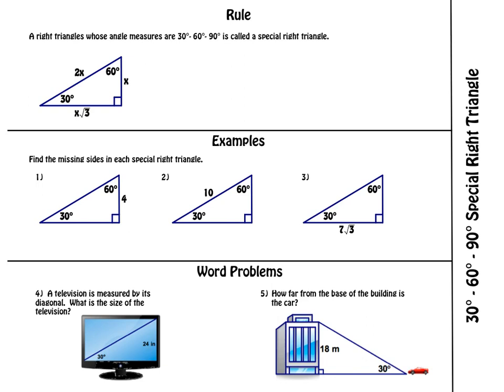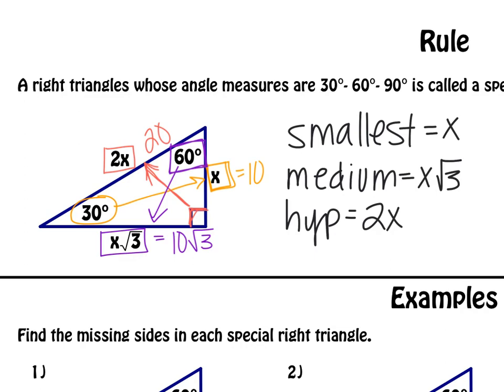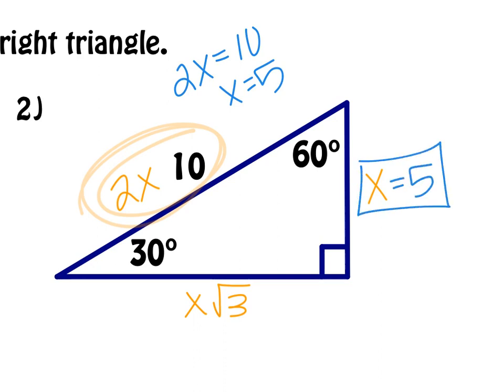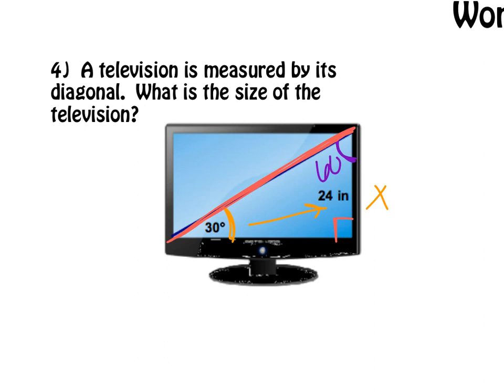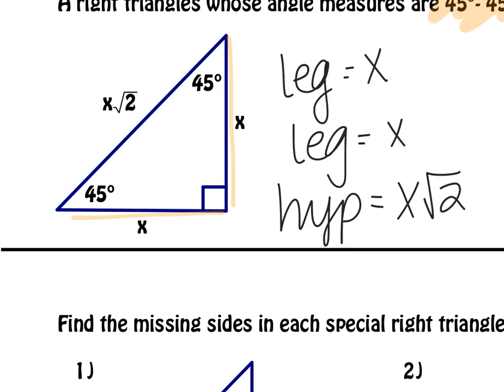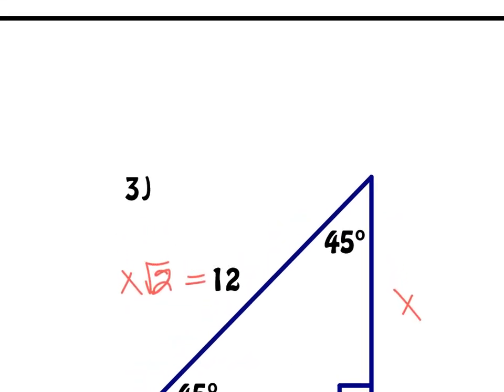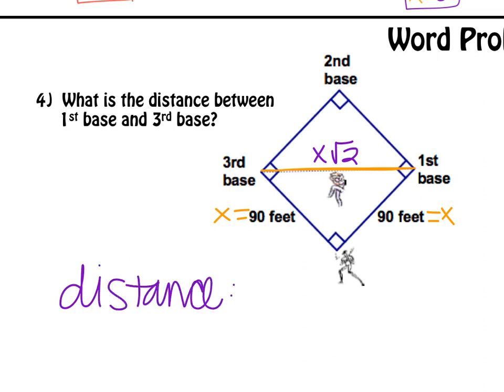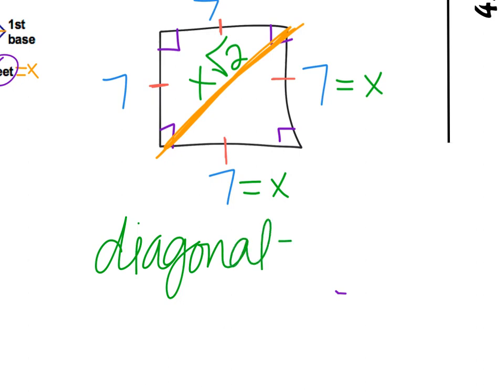Special Right Triangle Notes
Covering 30-60-90 and 45-45-90 right Triangles